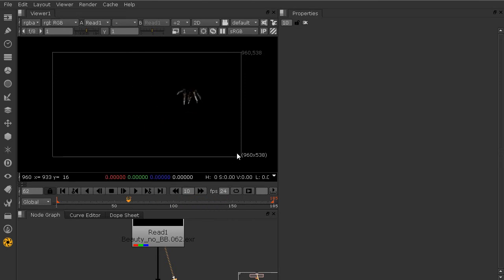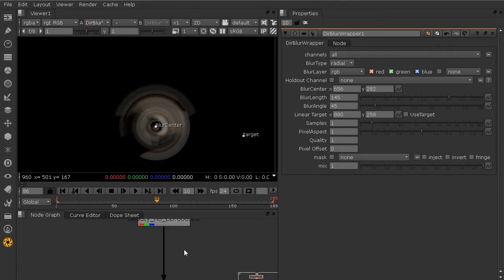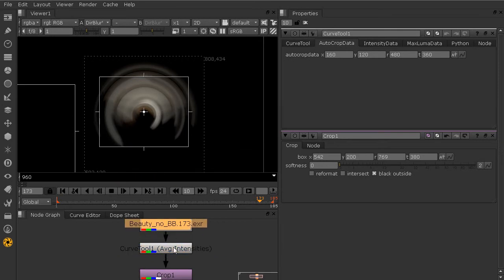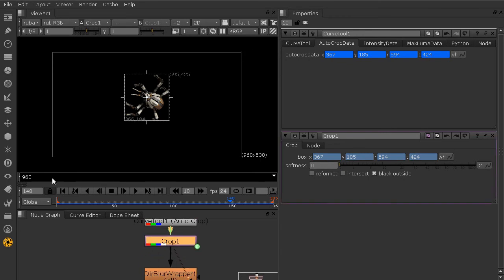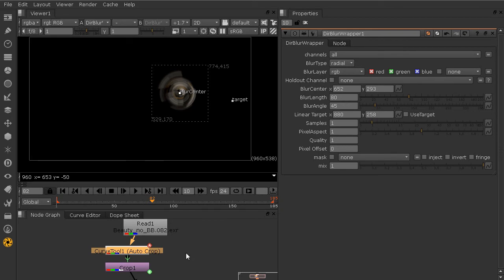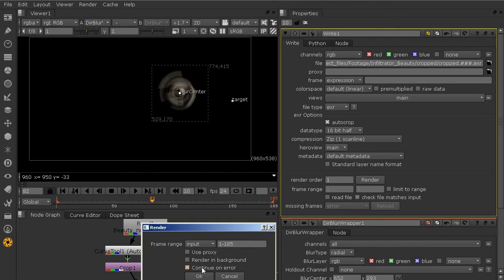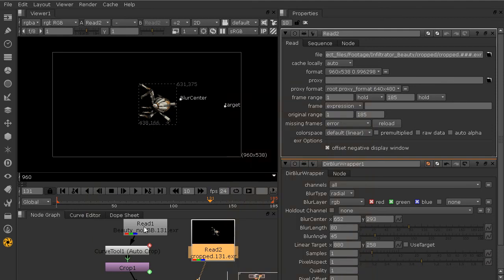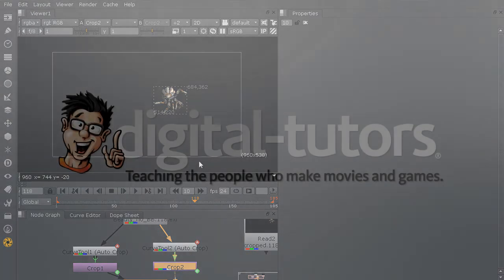05 Setting and managing the bounding box